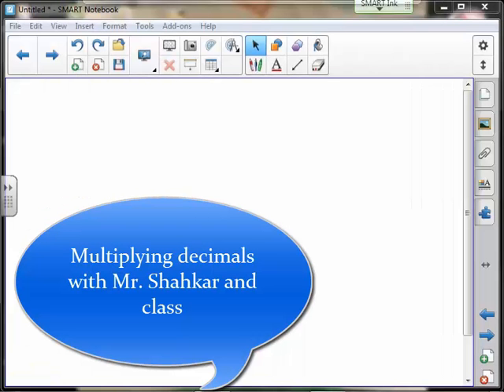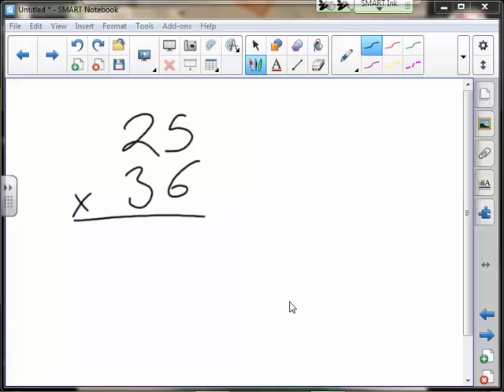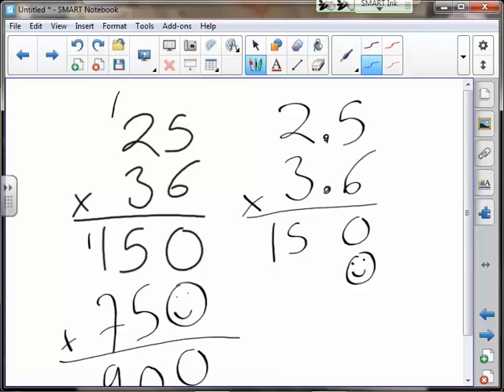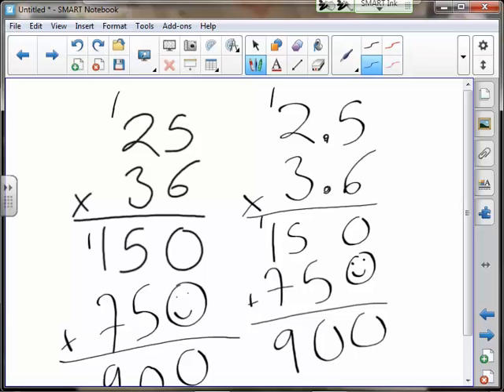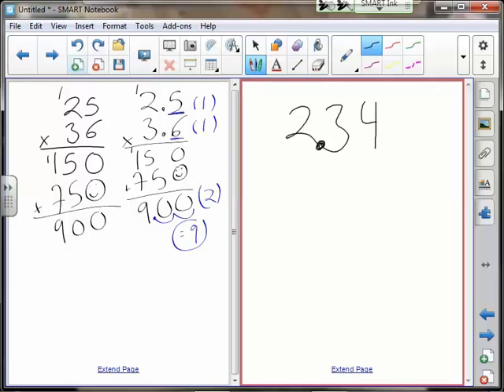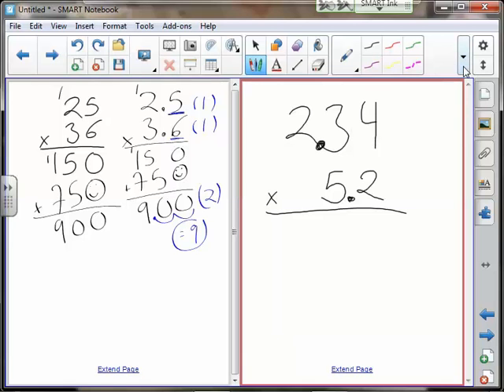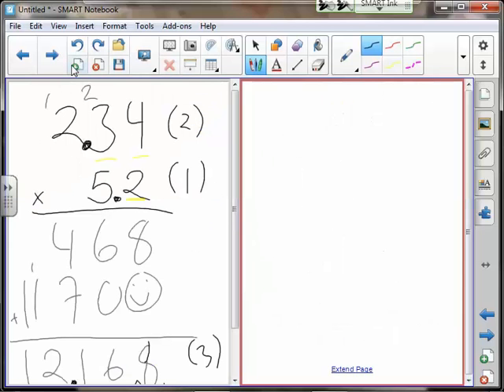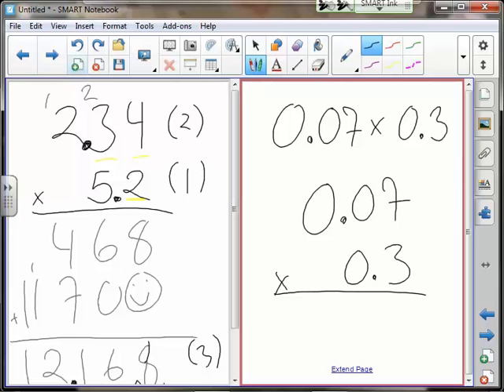multiplying decimals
Mr. Shahkar and class work on multiplying decimals